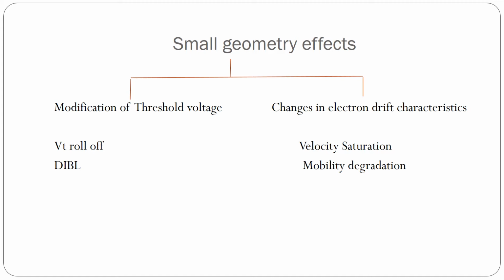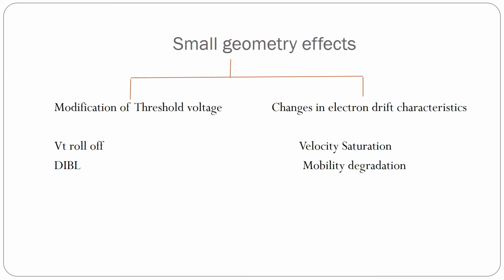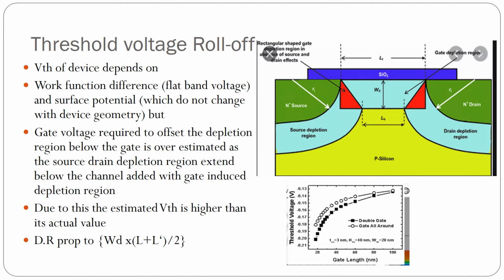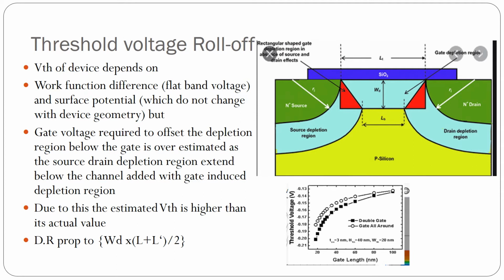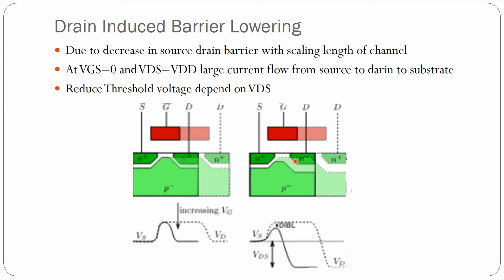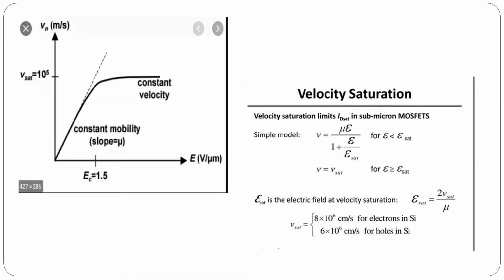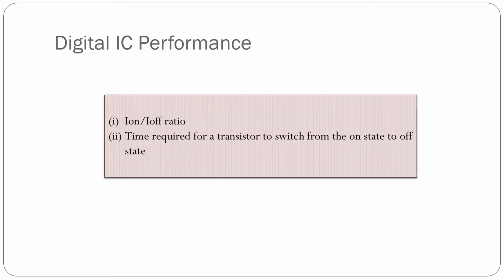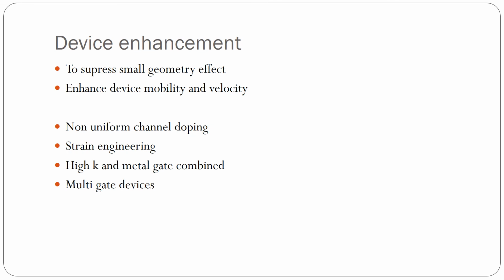B Tech VII HPVD L3